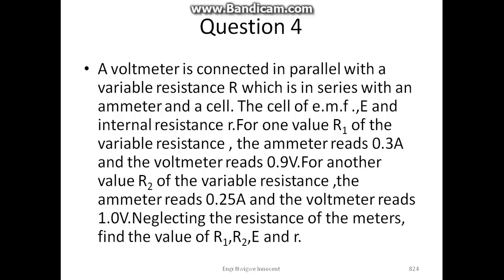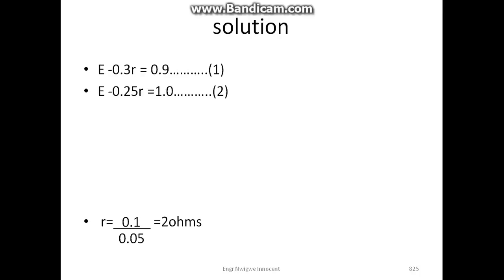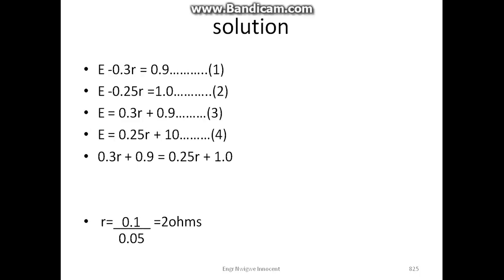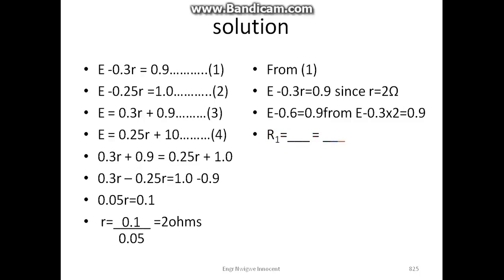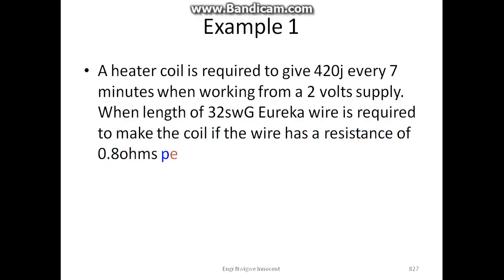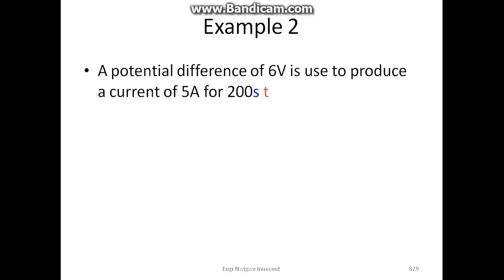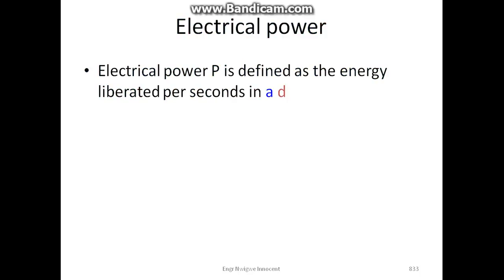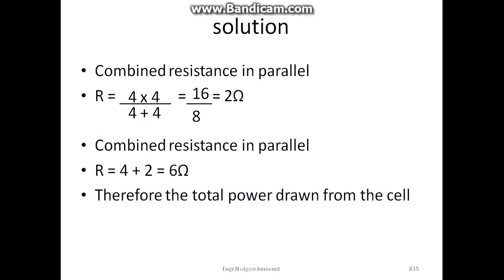voltimeter and electrical energy and power